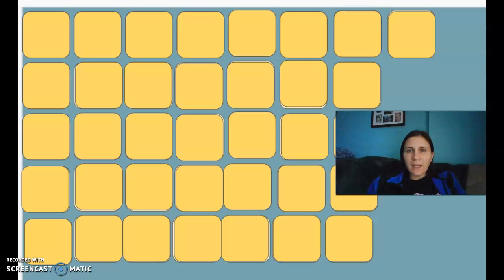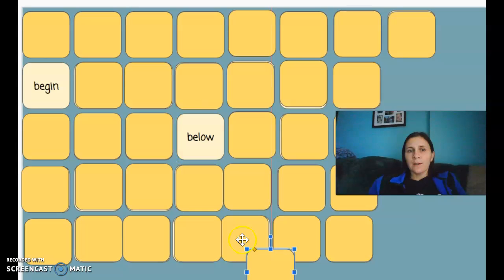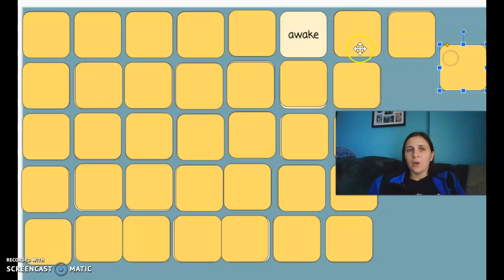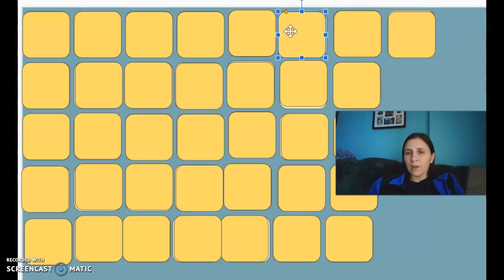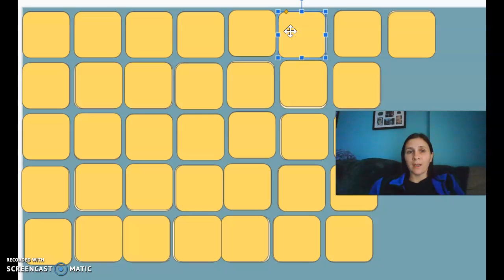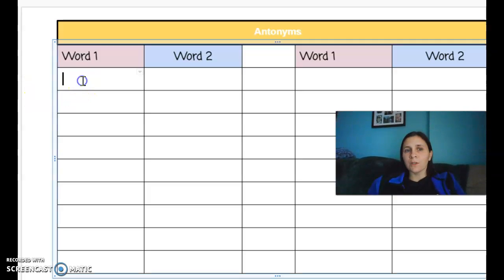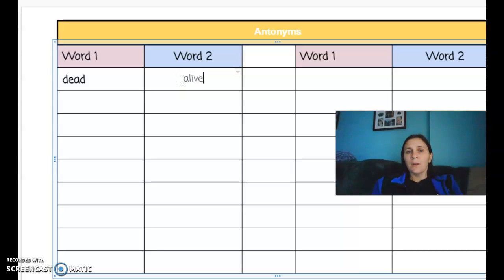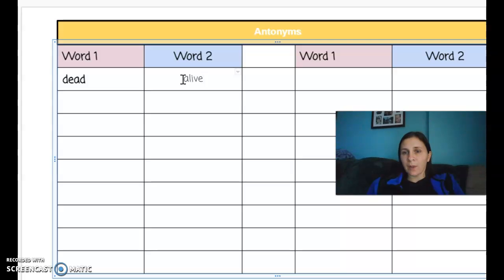3rd- Week 18 antonym concentration